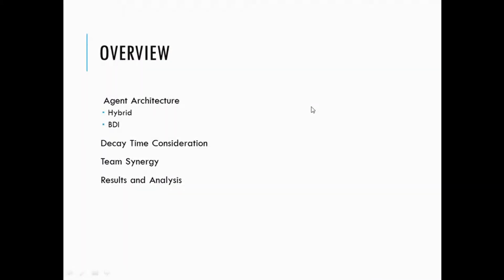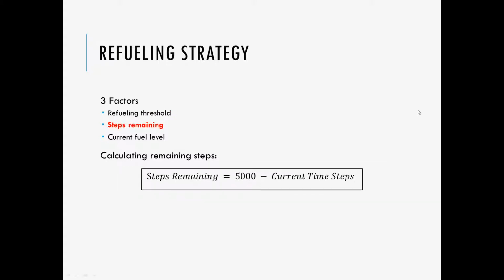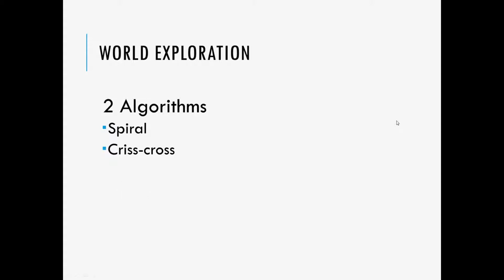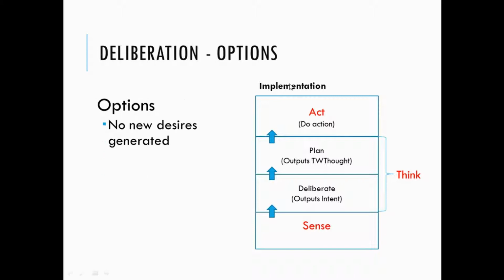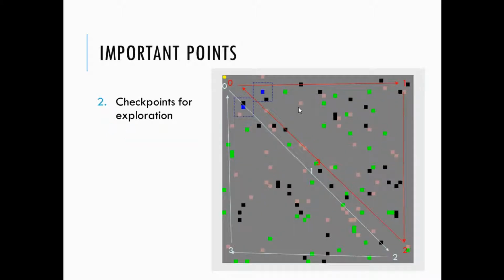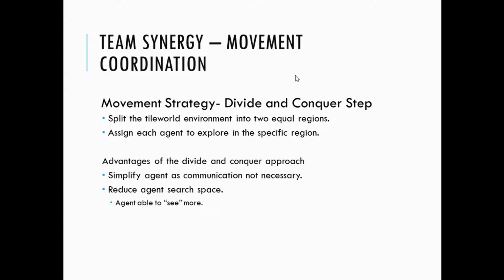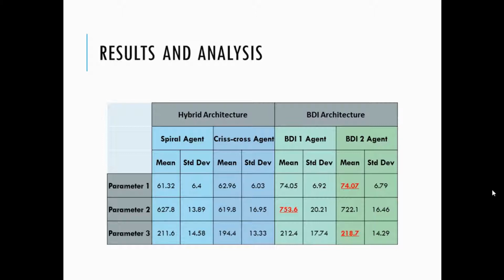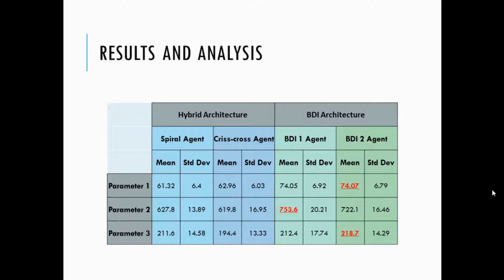Intelligent Agent - Team 4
Hi! We are Team 4!

This is a video presentation done for the module CZ4046 Intelligent Agent.